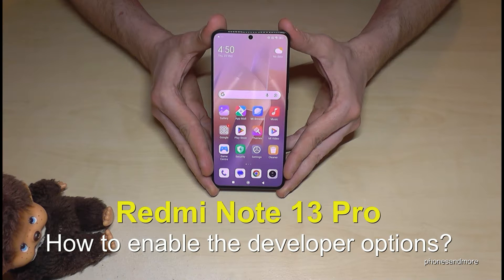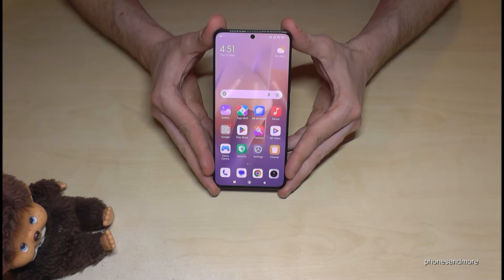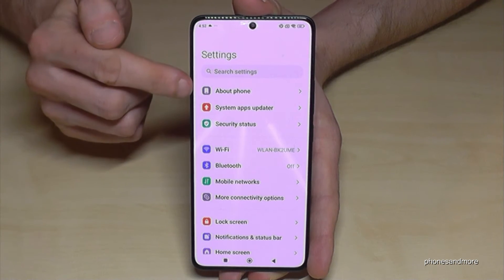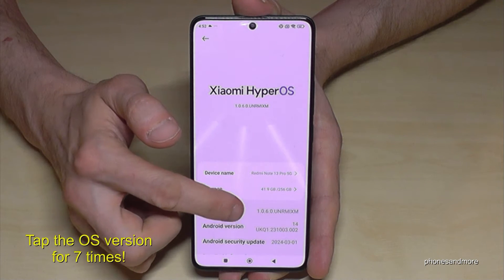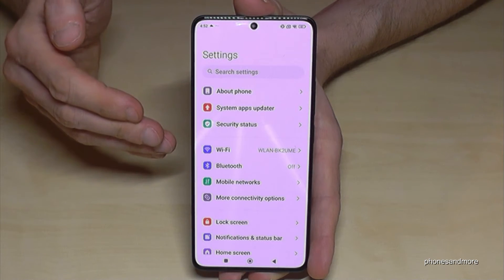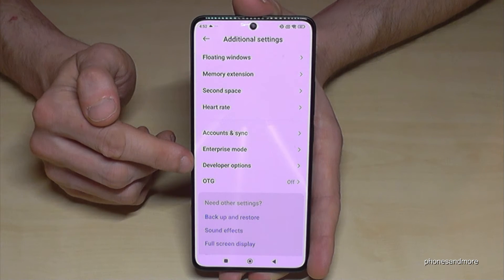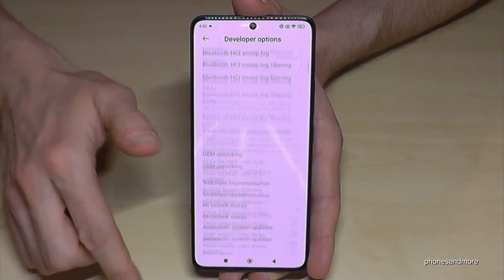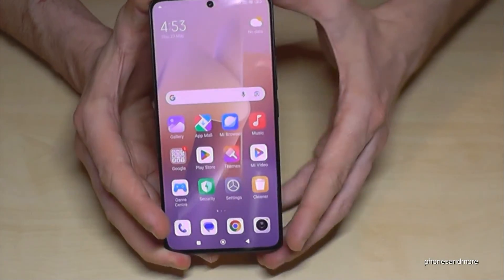Redmi Note 13 Pro (5G): How to enable the Developer Options? for USB Debugging etc. HyperOS version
With this video, I want to show you, how you can activate the developer options at the Xiaomi Redmi Note 13 Pro and Redmi Note 13 Pro 5G.  I will show you also, how you can disable it after.

Please note, this is the version of Hyper OS. Before it were another OS.